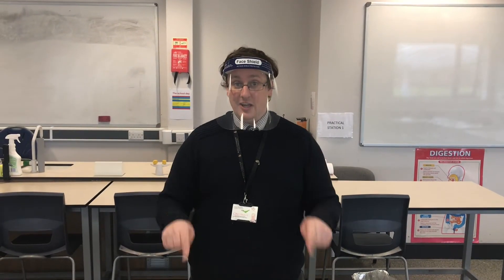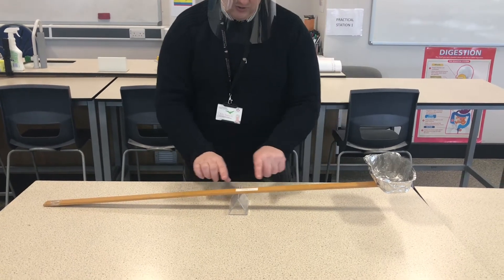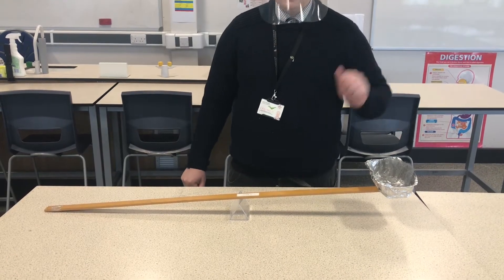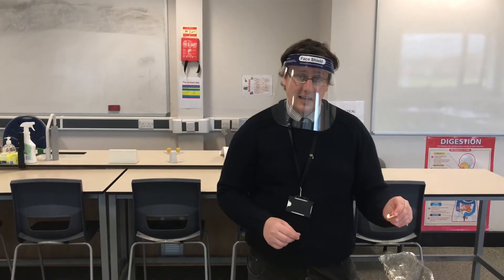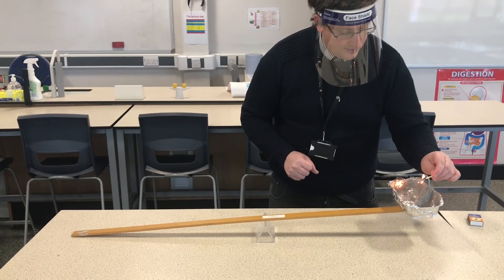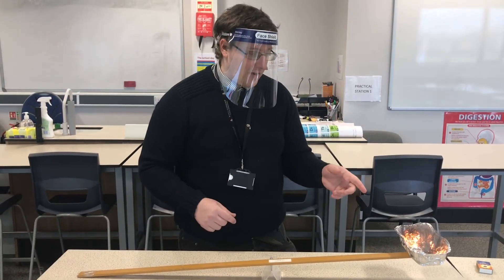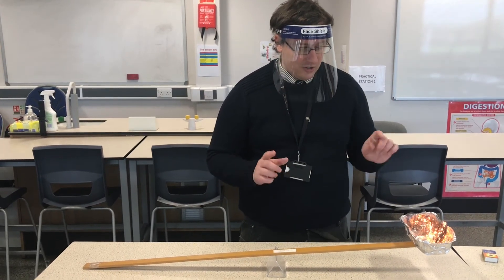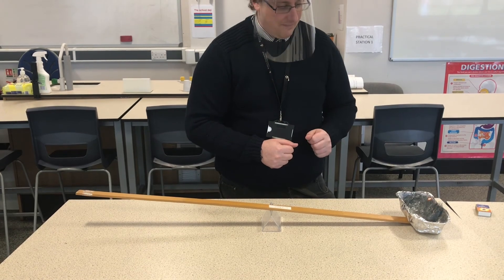Burning Iron Wool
Mr. Walker is in the lab again to burn some iron wool on a see-saw. (The wool is on the see-saw, not Mr. Walker... though maybe that'll make a good future video!) Pause it partway through and see if you can work out what will happen and why?
Ask us questions on twitter and we'll answer them in upcoming videos! Let us know what you think too and follow us at KLAScience.